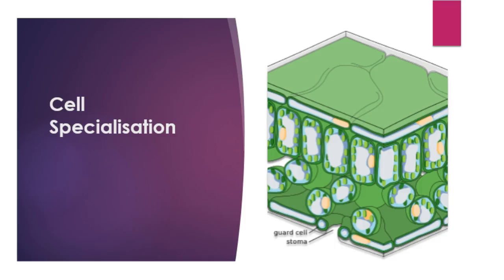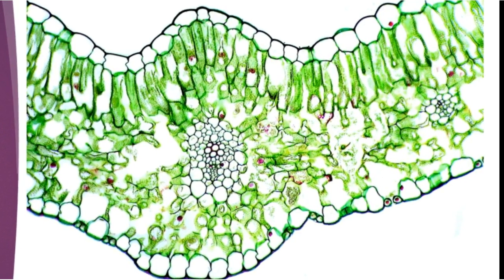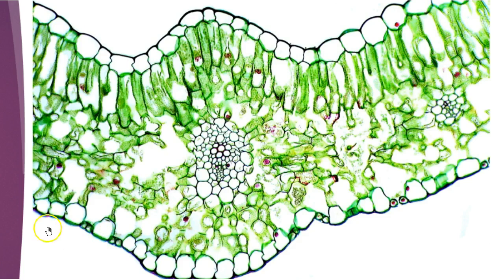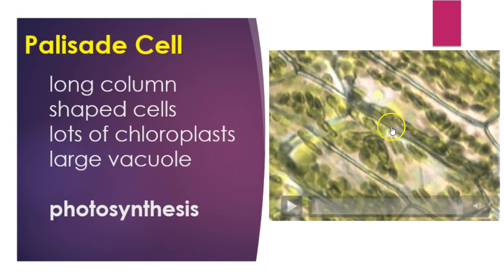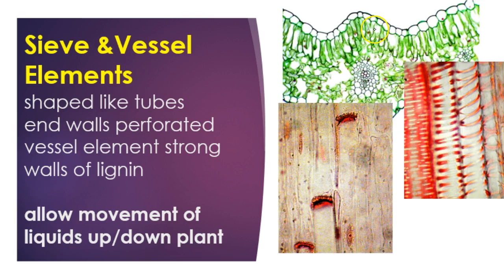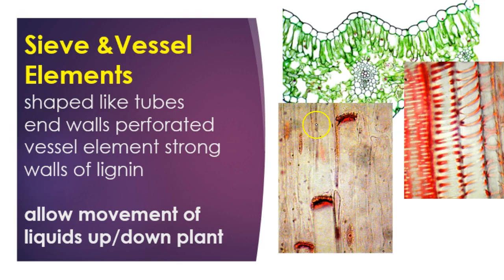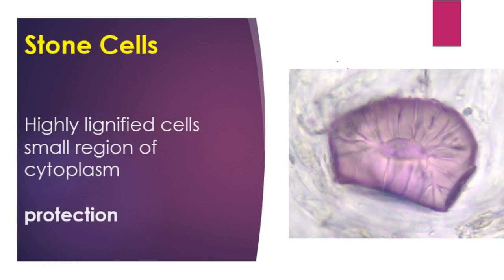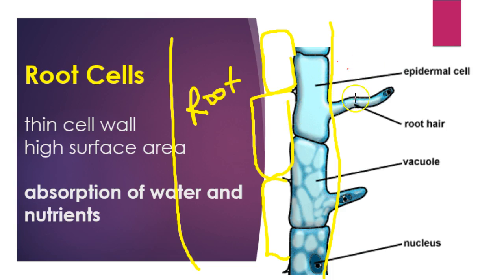Cell Specialisation Plants